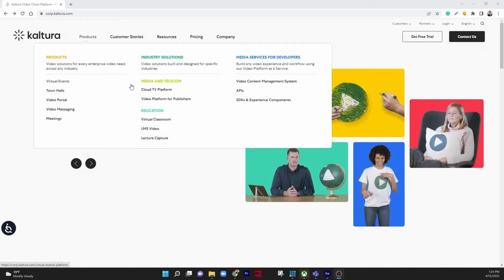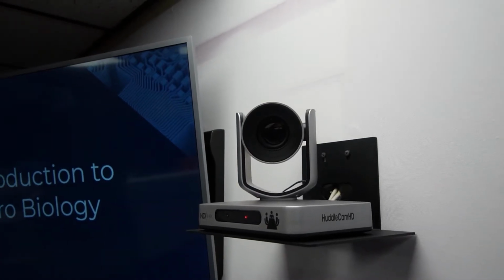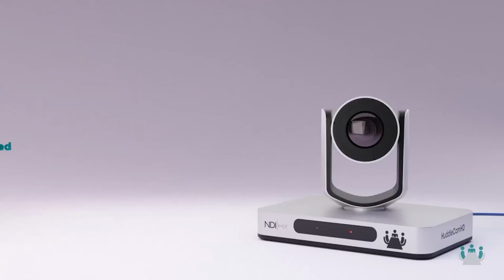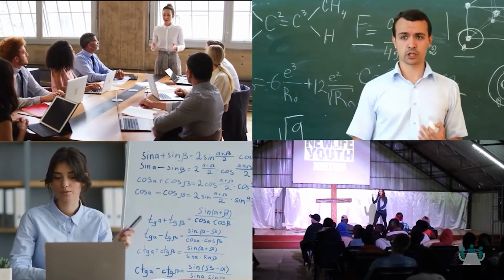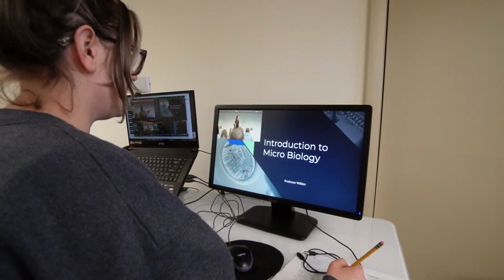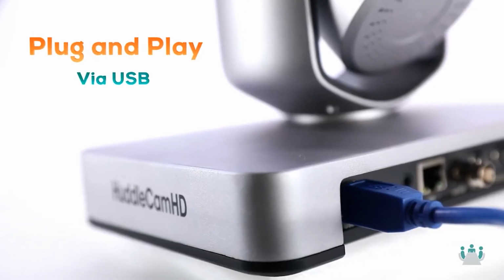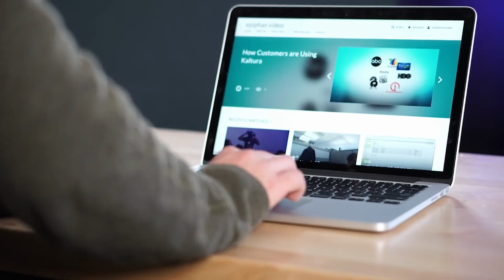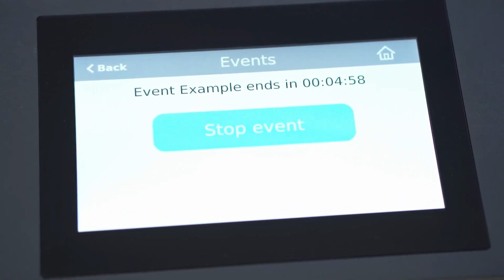Auto-Tracking Camera Systems for Kaltura: What You Should Know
Tracking Camera Systems for Kaltura: What You Should Know

How to Use Auto-tracking Camera Systems for Kaltura

Kaltura is a suite of tools for online education that includes virtual classrooms, lecture capture, and learning management software. Using an auto-tracking camera with Kaltura is a huge benefit for educational organizations who want to optimize their video capture workflow and turn their classrooms into seamless learning spaces that are video enabled.

The HuddleCamHD SimplTrack Lite is an auto-tracking camera that can automatically follow presenters at the front of a classroom from up to 55-feet away using a 20X optical zoom lens.

The SimplTrack Lite can easily be used with Kaltura’s lecture capture software, virtual classrooms and the entire learning management system environment. The HuddleCamHD SimplTrack Lite makes it easier than ever to deliver high-quality conferences or lectures with no camera operator – or expertise – required.

If you’re a teacher using Kaltura, you may have some students joining your class online using a Virtual Classroom. When you open up your virtual classroom on any Mac or PC computer in a web-browser, you can easily select the SimplTrack Lite as your camera source when you first launch.

The SimplTrack Lite can be connected to any computer via USB or for longer cable runs an SDI cable can be used with an SDI to USB capture card device. This makes it easy to connect video directly to the instructor's laptop and work seamlessly with Kaltura’s virtual classroom.

Kaltura’s complete LMS system also features a Personal Capture tool teachers can use to launch a webcast or capture a lecture with or without a live class in session. Kaltura’s personal capture tool is browser-based, so you can easily connect the SimplTrack Lite with USB or a USB capture card to provide high quality videos without the need to have a camera operator.

Another popular option for lecture capture with Kaltura is a dedicated solution like the Epiphan Pearl Mini. The Epiphan Pearl Mini can integrate directly with Kaltura’s learning management system so that teachers can simply walk into class a few minutes early, see a countdown timer, and know their videos will automatically upload without any additional effort.

You can request an online or in-person auto-tracking camera demo by emailing . Whatever your lecture capture and video recording requirements are, Haverford Systems Integration can help.